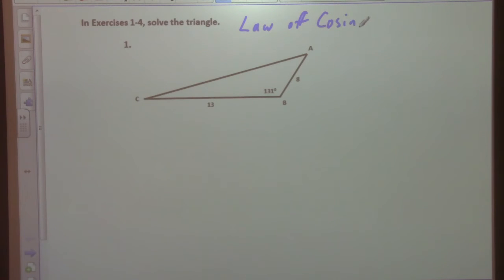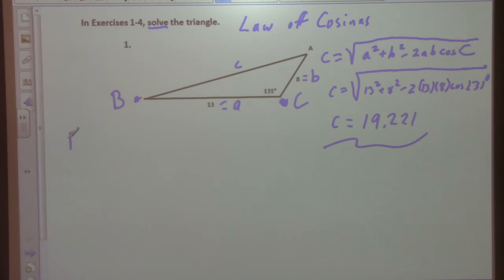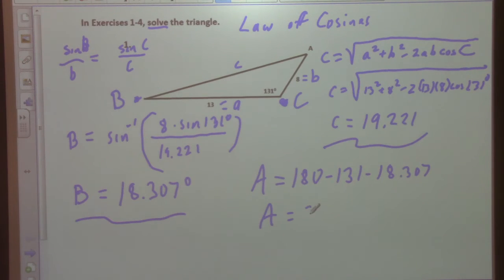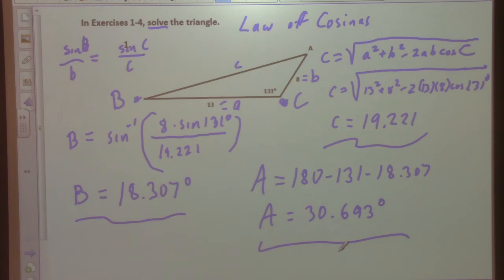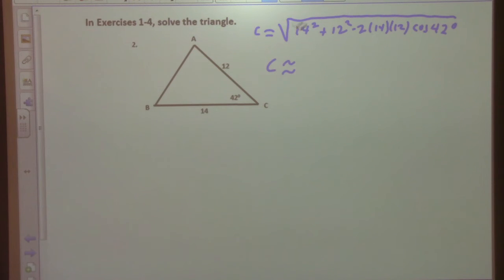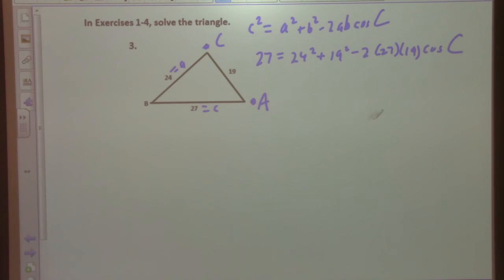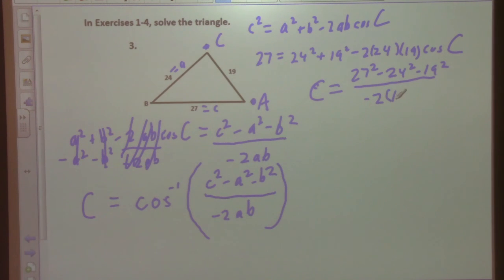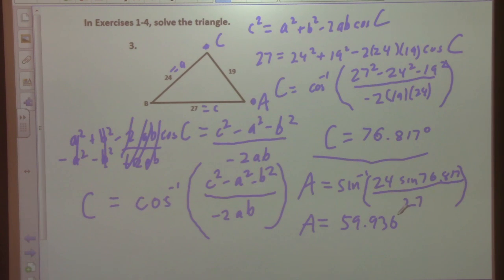Precalculus Class 3/31/21 Chapter 5.6 Exercises 1-3 Law of Cosines Problems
In class today we worked out Law of Cosines problems to solve for all sides and angles of a triangle.  Two problem were worked given side angle side and one problem given 3 sides.